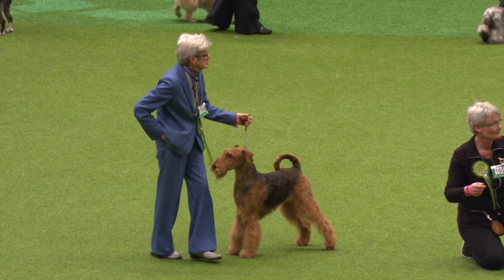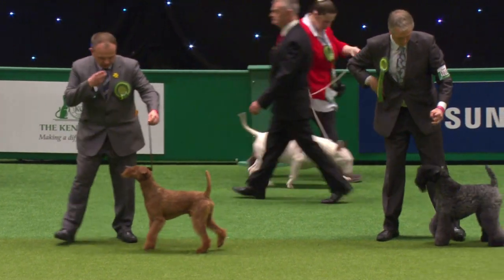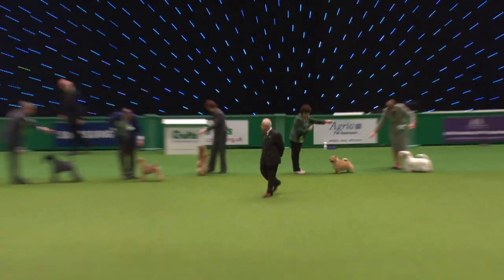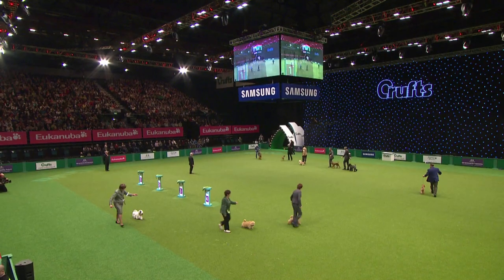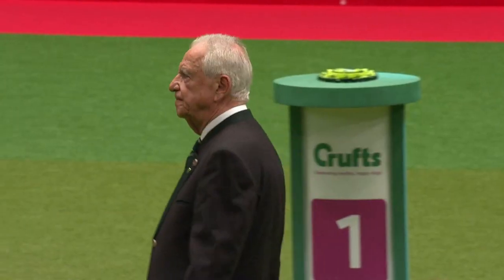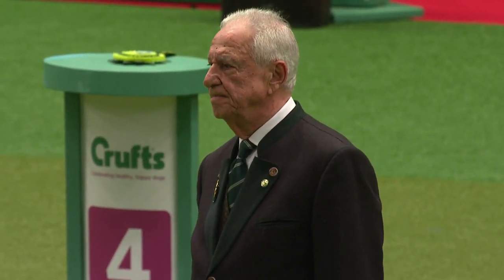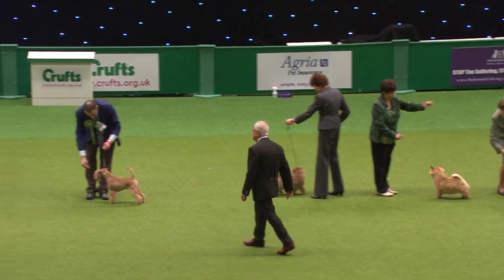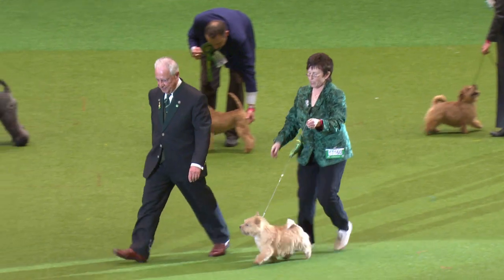Crufts 2012 - Terrier Group Judging Highlights